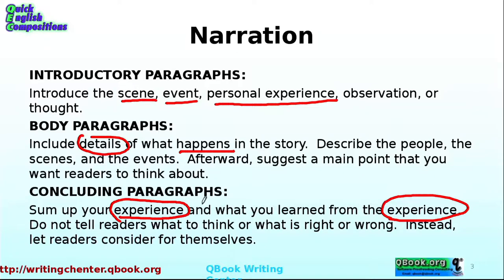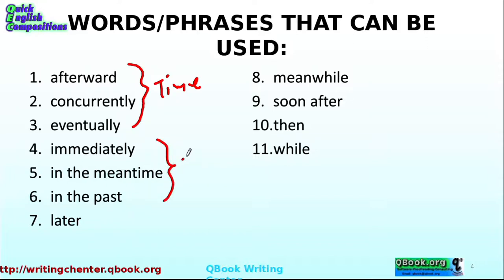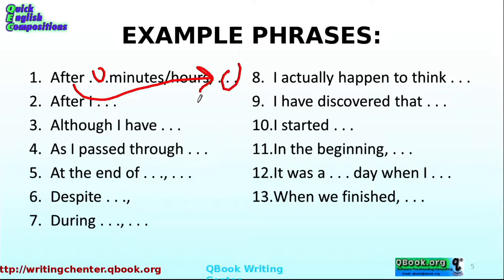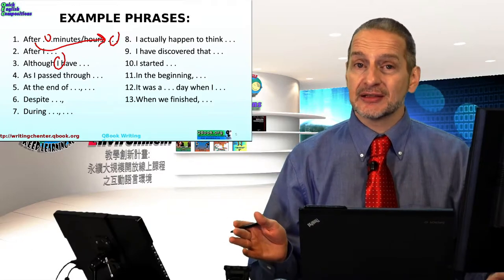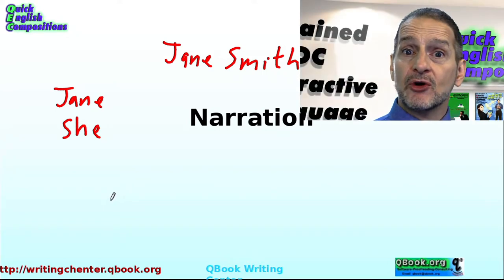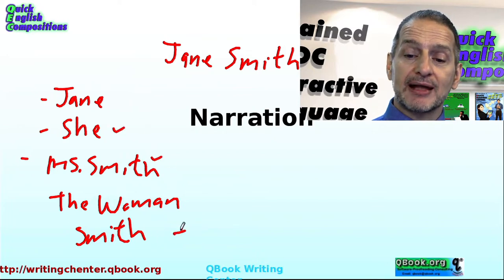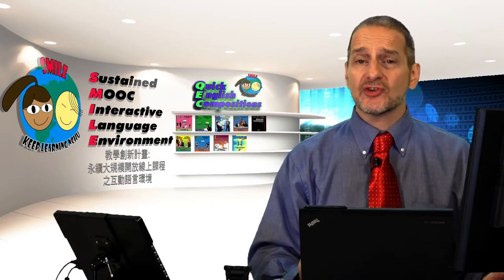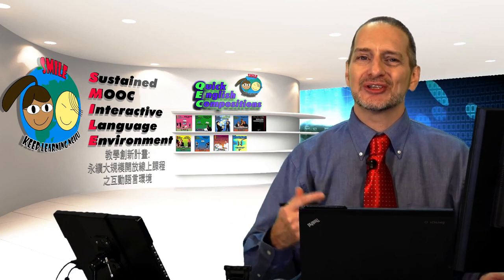記敘文的寫作方法介紹 B (Narration Essay Part B)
不要告訴讀者該怎麼想。你不用去影響他們的想法。但是你總結了你的想法，包括你感覺到的事，你體會到的事。讀者可以自己得出結論。這也是記敘文有趣的地方。